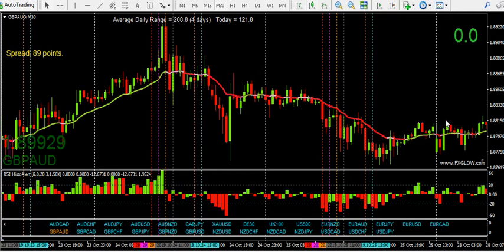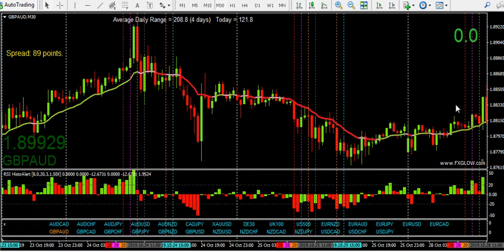Using the f12 button to analyse price action bar by bar